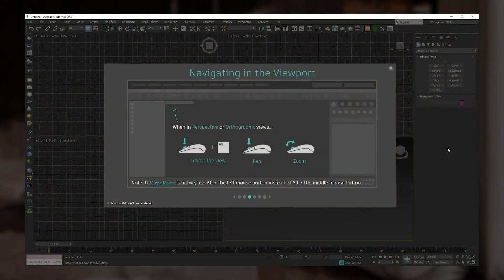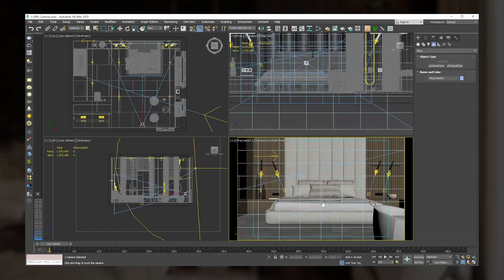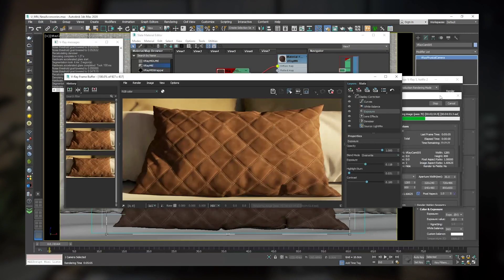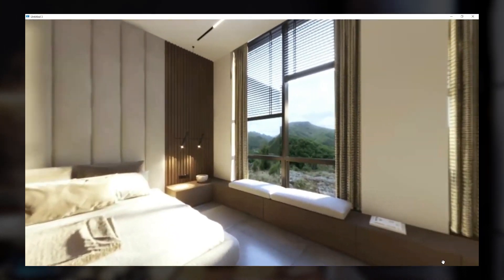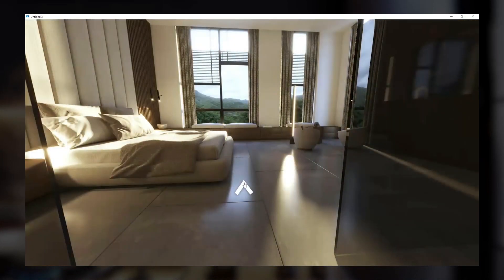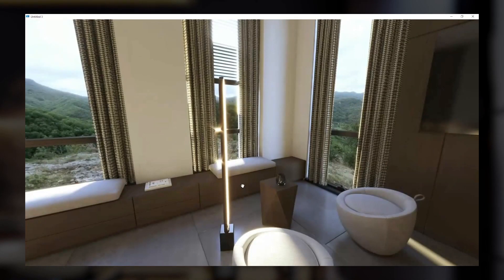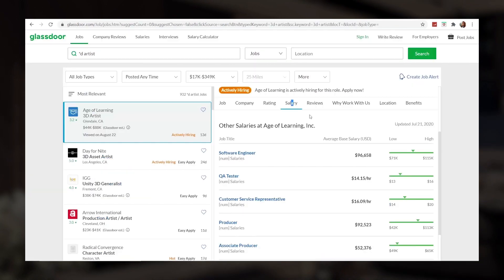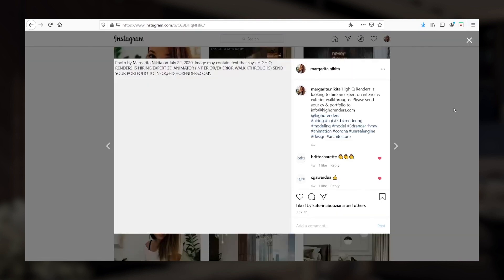3ds Max + V-Ray: Complete 3D Photorealistic Rendering Course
Do you want to create your own photorealistic renderings?
This 3ds Max + V-Ray course will teach you the entire process of designing interior spaces from scratch. From camera position and lighting, to adding realistic materials - you'll learn it all in this course.

Not only will you learn how to create your 3D renderings, you'll also learn how to get a job with your new skills. Your instructor co-founded and runs a successful 3d rendering company, and will share what it takes to land a job in this industry.

Easy-to-watch video lessons

Downloadable project files to follow along with

Instructor support if you have questions

What will you learn in this 3ds Max & V-Ray course?

3ds Max is the industry standard modeling and rendering software for visualizations. V-Ray is a plugin that adds the ability to easily create photorealistic images to 3ds Max. This course focuses on photorealistic 3d renderings. This course IS NOT for modeling in 3ds Max.

This course will teach you how to use V-Ray + 3ds Max to design realistic 3D interiors. This includes:

Learn the basics of 3ds Max, including the interface, tools, selection and transform tools, and how to save projects

Learn how to set up a project, assign v-ray, and adjust your render settings

Learn how to add cameras, compose a shot, and adjust your settings

Learn how to use VRaySun and Dome VRayLight & HDRI to add natural lighting to your scene

Learn how to use VRayLight, VRayles, and VRayLightMix to add artificial lighting to your scene

Learn how to apply a scene's materials such as glass, metal, compact & slate, wood, and more

Learn how to produce a 360° photo and virtual tour of your 3D space

Learn how to exchange models between applications such as ArchiCAD & 3ds Max

Once you learn the skills in this course, you can then move on to exteriors and other types of renderings. But this course is focused on teaching you lighting, cameras, and materials for interior spaces.

Margarita Nikita is the co-founder of High Q Renders, an award-winning creative company with renderings for international hotel brands such as Marriot, Ritz Carlton and Hyatt. Her clientele includes celebrity interior designers Kari Whitman & Fox Nahem, President Obama, Jessica Alba, Melanie Griffith and Robert Downey Jr. - just to name a few.

Margarita has a passion for teaching beginners like you, and is excited to help you on your journey. From workflow tips to landing your first job, she'll help you get started.